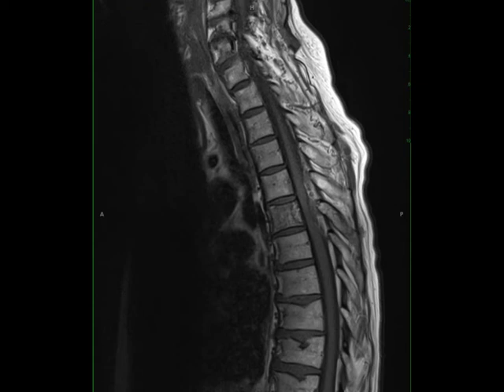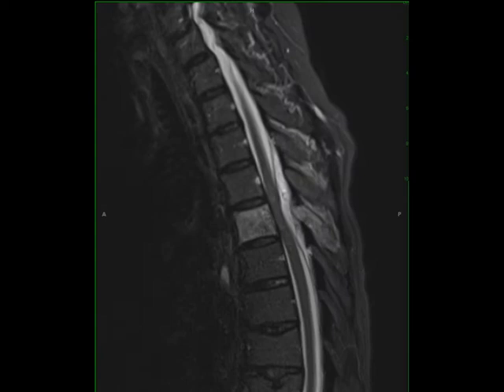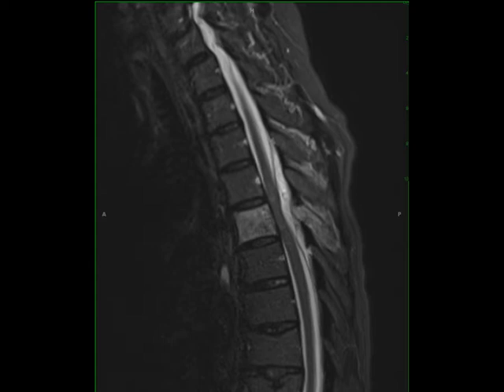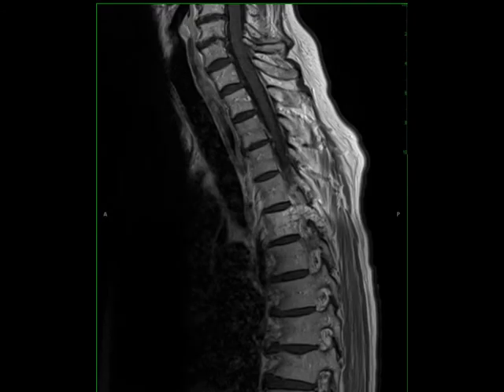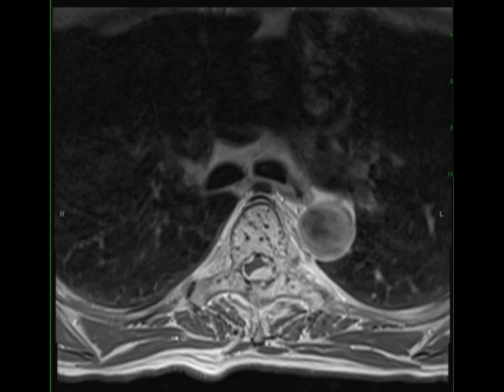Aggressive Hemangioma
56-year-old female presenting for chronic back pain. Centered at the T5 vertebral level involving both the anterior, lateral, and posterior elements of T5, there is a T1 hypointense, T2/STIR hyperintense, enhancing lesion with prominent vertical trabeculations and associated osseous expansion. The lesion extends into the dorsal epidural space with elevation and displacement of the posterior dural margin resulting in anterior displacement and partial effacement of the thoracic spinal cord anteriorly. The deformity of the underlying thoracic spinal cord at that level is best demonstrated on the axial pre- and postcontrast images where there are lobular margins of the osseous lesion resulting in marked spinal canal stenosis at that level. Findings are compatible with an aggressive hemangioma. Aggressive hemangiomas represent an aggresive form of the more common vertebral hemangiomas which are characterized by extra osseous extension, bone expansion, disturbance of blood flow and occasional compression fractures. Aggressive vertebral hemangiomas most often occur between T3 and T9. The lesions typically occupy the entire vertebral body extending into the neural arch with associated osseous expansion and an extraosseous soft tissue component. NMR297G